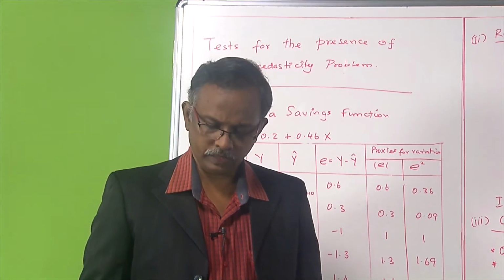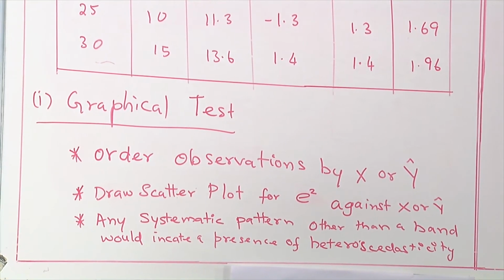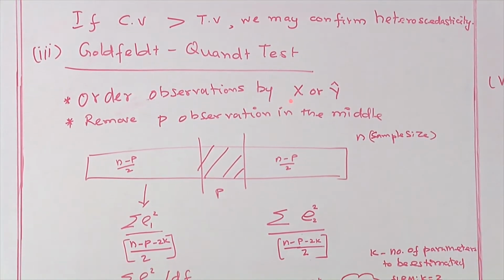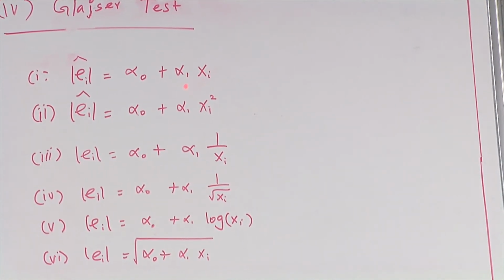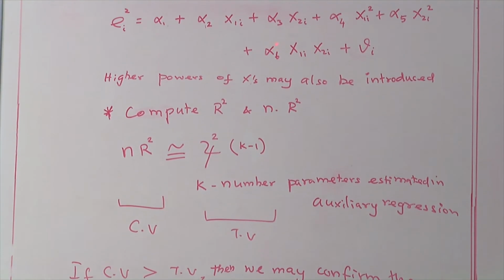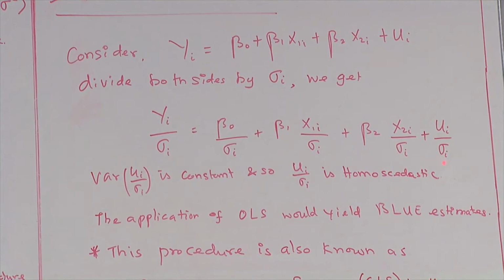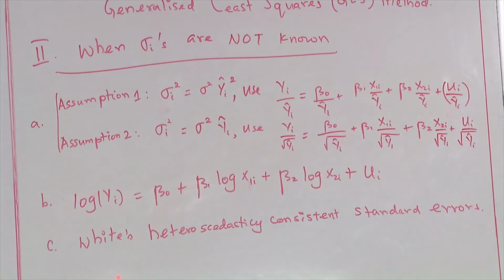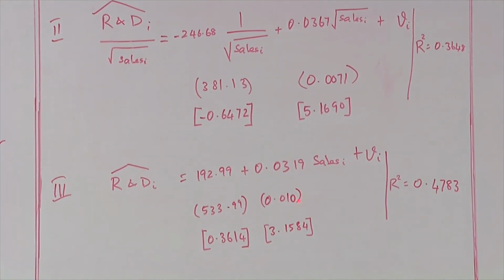25 Heteroscedasticity - Part - 2